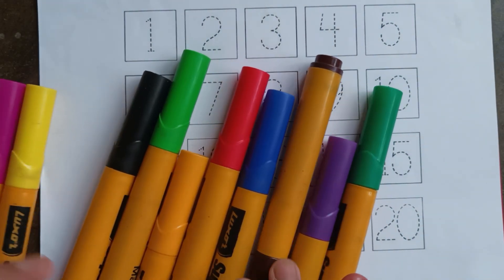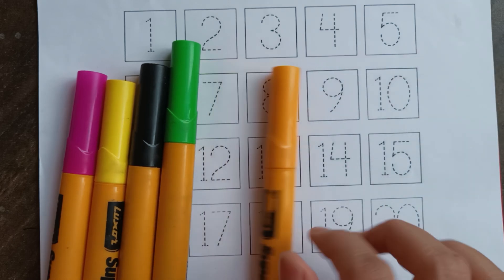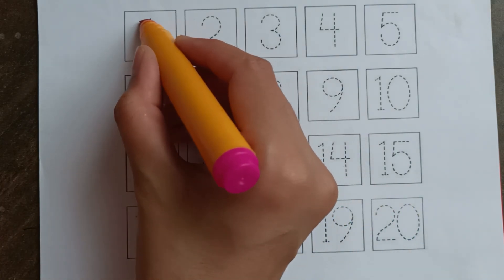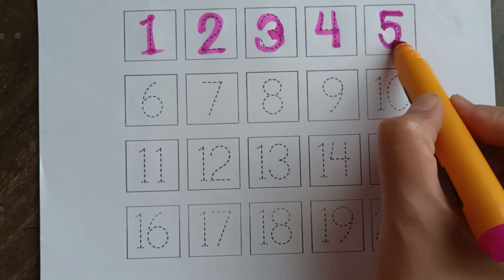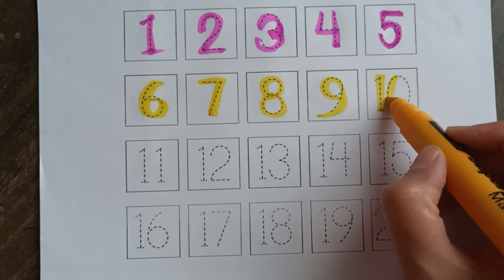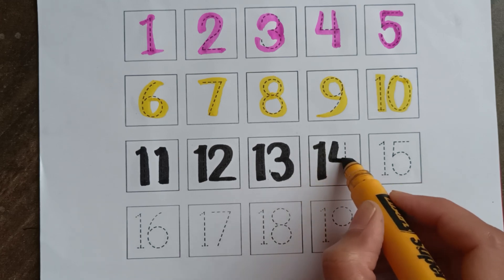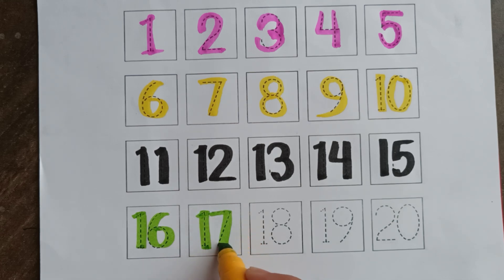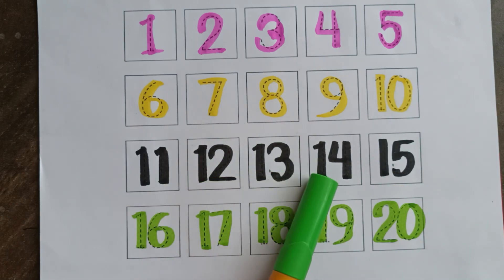Learn numbers 1 to 20 / 1 to 20 number / counting 1 to 20 /